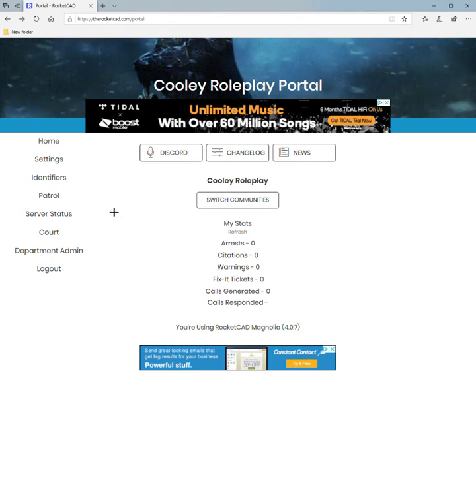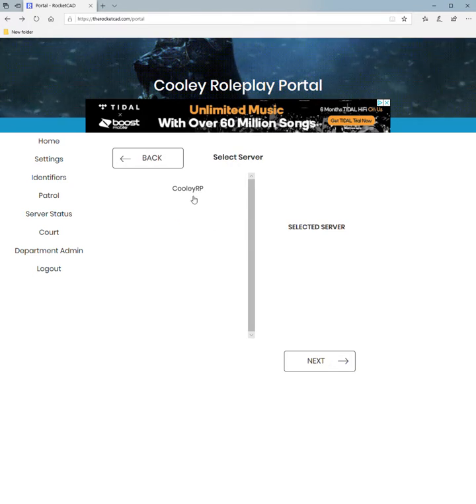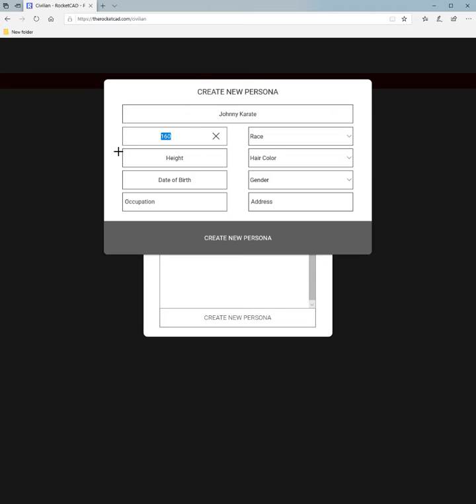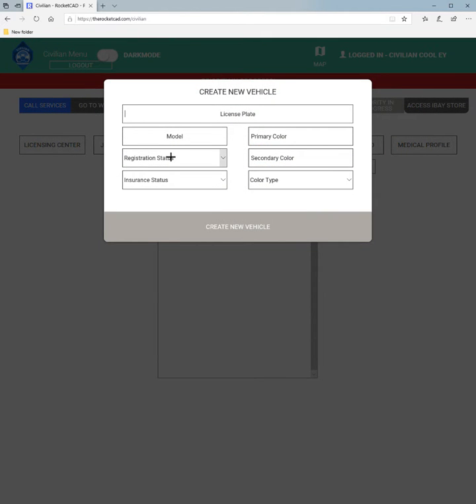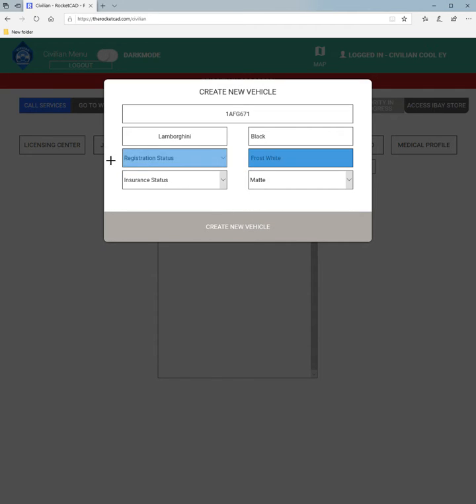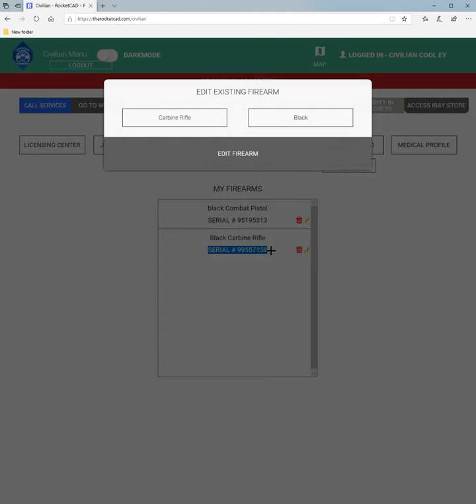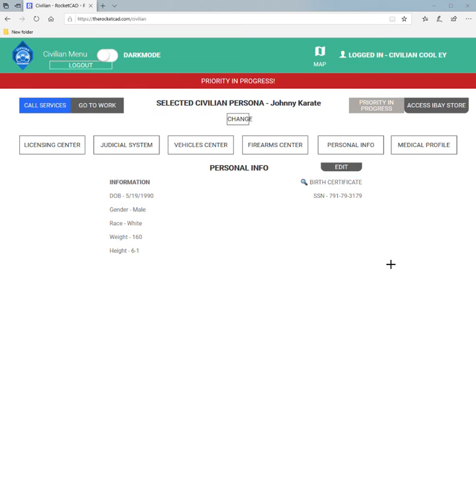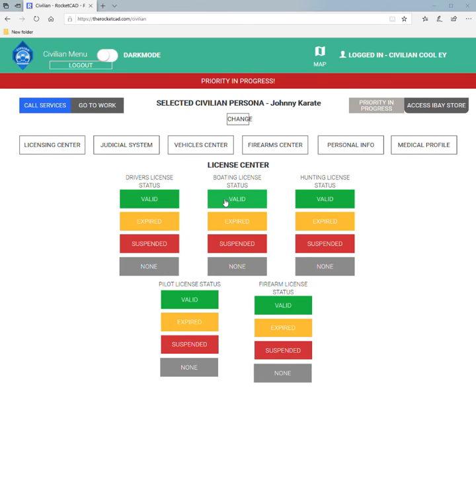How to properly set up your CAD FiveM [ROCKET CAD]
OLD Community but video still works!